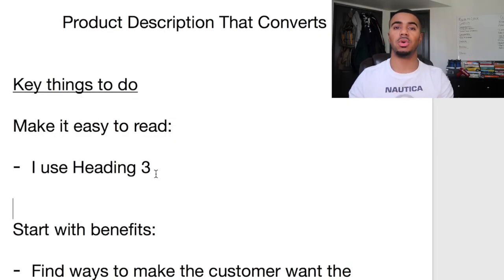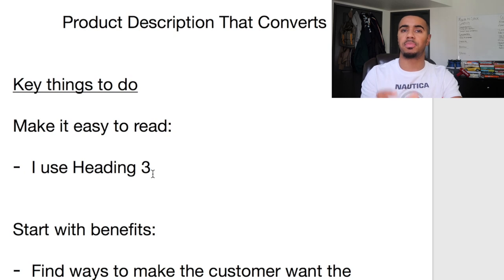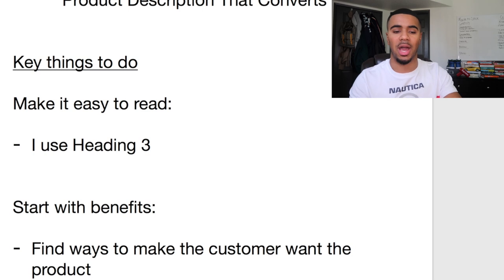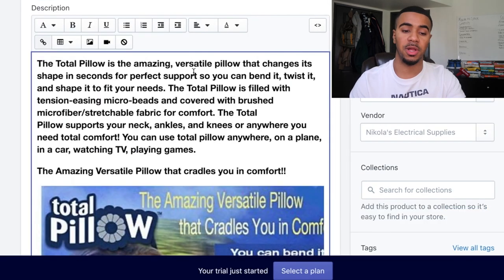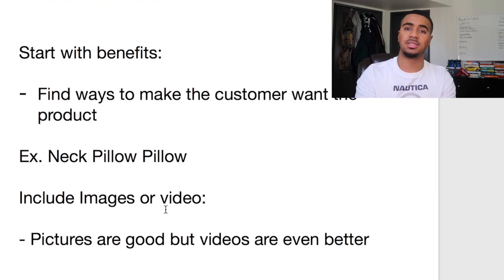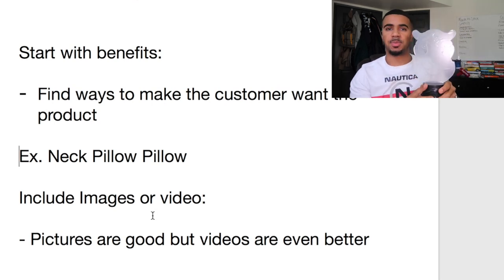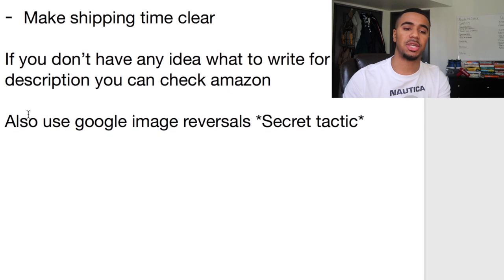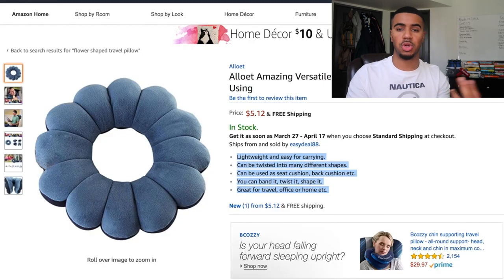How To Write Product Descriptions That Convert (Shopify Dropshipping)